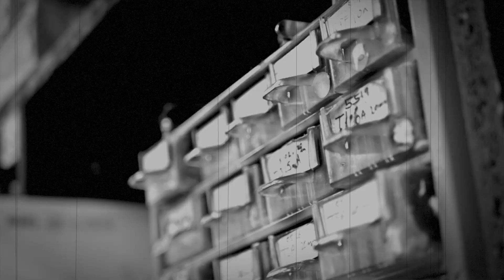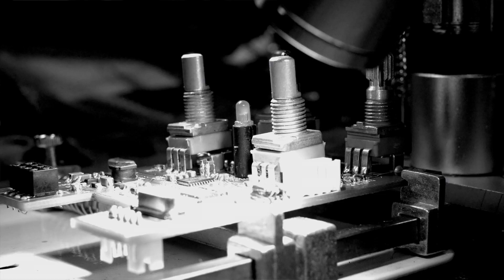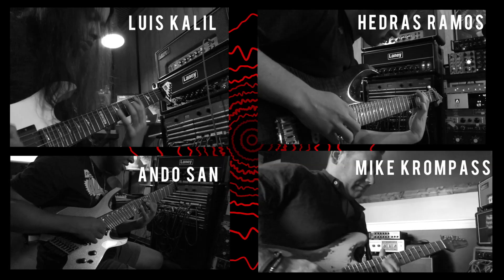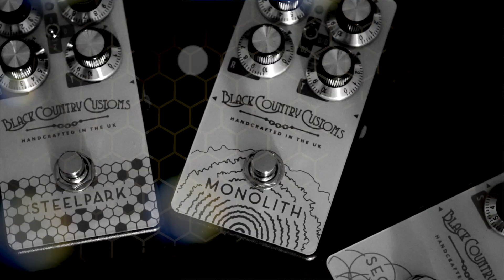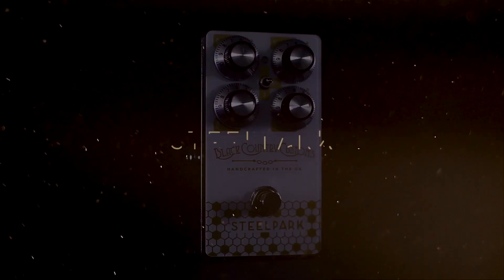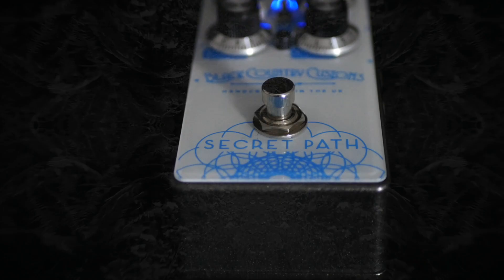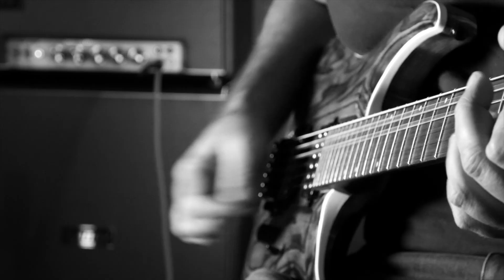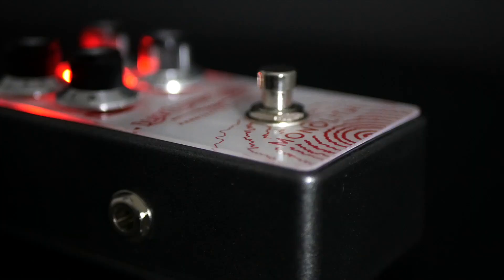Black Country Customs Pedals mini Documentary | Laney Amps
NAMM 2019 - We released 3 new pedals from our Black Country Customs stable. This is why (and how) we didi it.